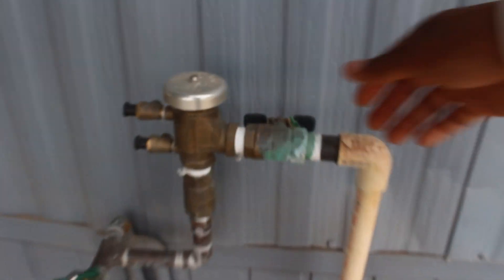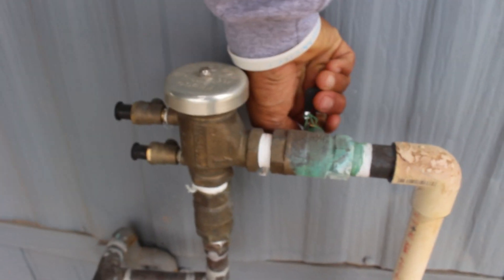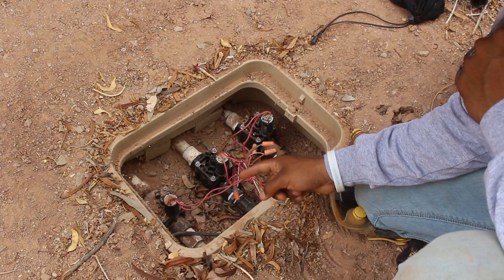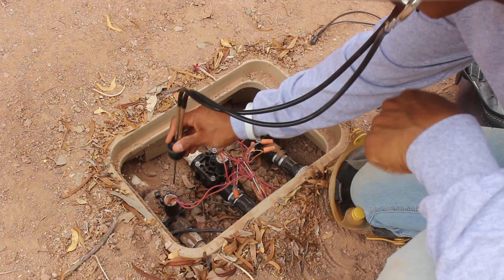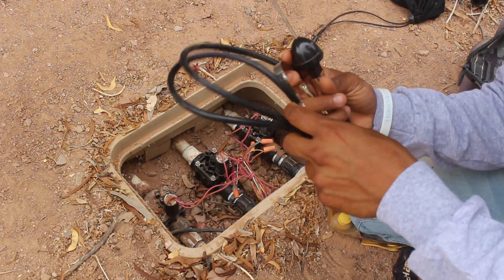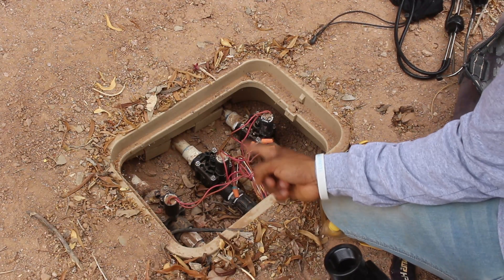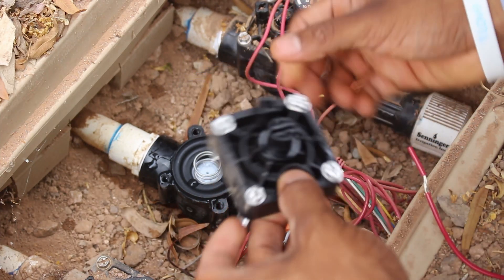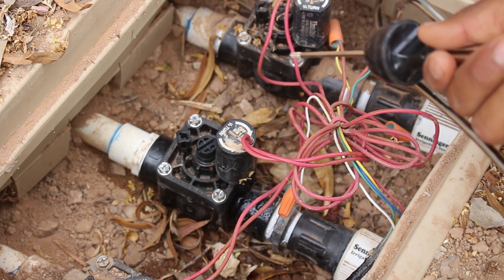Irrigation valve replacement FIXED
In today’s video, we’re going to be talking about why your sprinkler system keeps running even after the timer has been set off, or its normal run schedule is already done but the system keeps running. As a technician, I will be showing the reasons why your sprinklers keep running and a great solution on how to fix this problem.
This problem and solution apply to sprinkler systems with sprinkler heads that are used to water irrigated grass lawns, as well as drip systems that use typically black poly tubing, emitter line, and emitter heads to water plants and trees.

The underlying issue when it comes to sprinklers or drip systems leaking continuously without stop is due to a mechanical fault which usually stems from the irrigation valve or valves. Under normal circumstances, the valve opens and closes on a timed schedule, usually performed by an irrigation timer. Often times the valve and its mechanisms can be damaged, warped, and dislodged. In any case, a good way to begin to solve a problem like this is to begin to diagnose. The diagnosis usually leads to 2  very common problems. The solenoid or diaphragm no longer works. What we normally would suggest and opt for to fix this problem is to yield to a FULL REBUILT KIT or TOPPING THE VALVE.

Below are the most common irrigation valves for residential homes:

Underground inline valves:

1. Hunter PGV Valve 1”

2. Irritrol 2500TF 1”

3. Irritrol 205T 1”

4. Weathermatic Silverbullet 1”

5. Rainbird 100-DV 1”

6. Orbit
a)Orbit Jar Top valve 57461 1”
b)Orbit Jar Top valve 57460 ¾”
c)Orbit 3/4” Inline valve

Aboveground Anti-siphon valves:

1. Hunter PGV-ASV ¾”

2. Irritrol 2713 Anti-siphon 1”

3. Rainbird DASASVF075 Anti-siphon w/Flow Control 1”

4. Orbit
a) Orbit 57624 1” Anti-siphon
b) Orbit 57623 ¾” Anti-siphon

Below are some of the tools I use to make sprinkler repair work!

Mechanics stethoscope
Knee pads I currently use
Channellock pliers set
Rigid cordless driver
Nut driver set
Slotted Philips screwdriver bit set
Wire stripping tool
Wire nuts